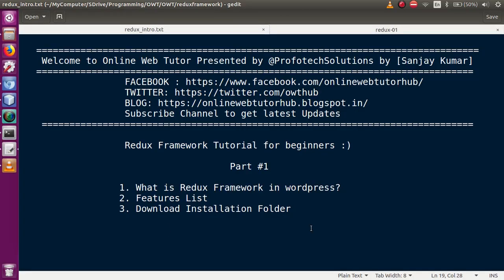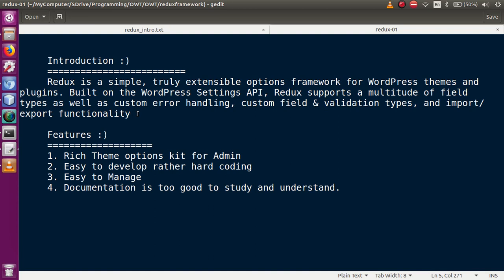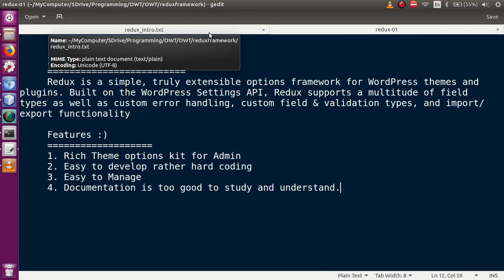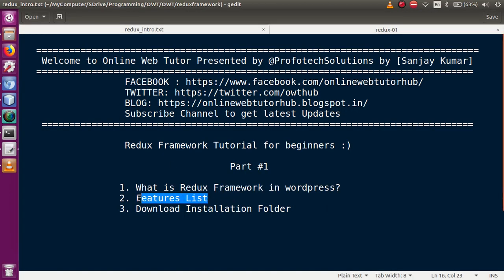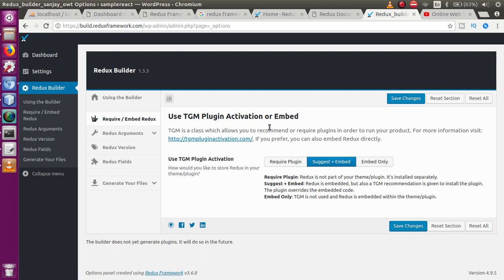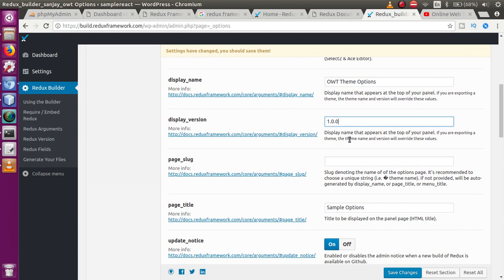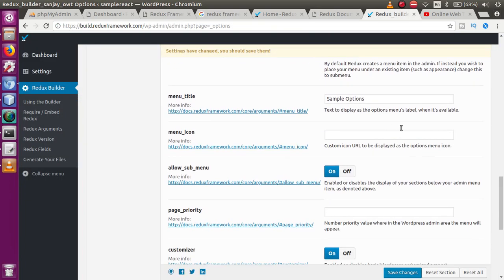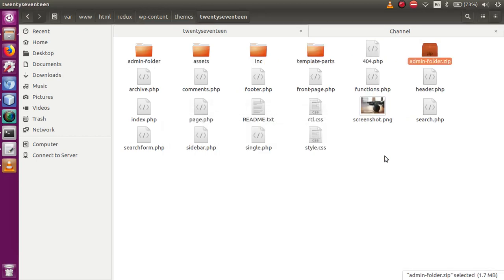Redux Option Framework in Wordpress for beginners (#1) Introduction, Features, Installation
1.Introduction, features and Installation

     Introduction :)
     Redux is a simple, truly extensible options framework for WordPress themes and plugins. Built on the WordPress Settings API, Redux supports a multitude of field types as well as custom error handling, custom field & validation types, and import/export functionality

     Features :)
     1. Rich Theme options kit for Admin
     2. Easy to develop rather hard coding
     3. Easy to Manage
     4. Documentation is too good to study and understand.
     5. Look and feel something like Premium theme

Installation Procedure:
  1. Register first
  2. Go to Documentation Tab and on Knowledge base
  3. Launch the redux builder